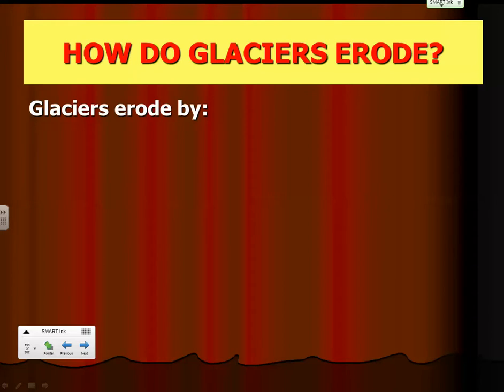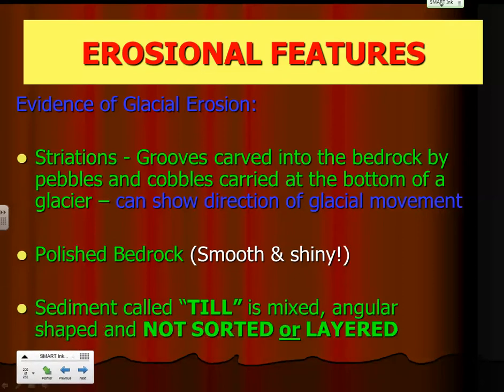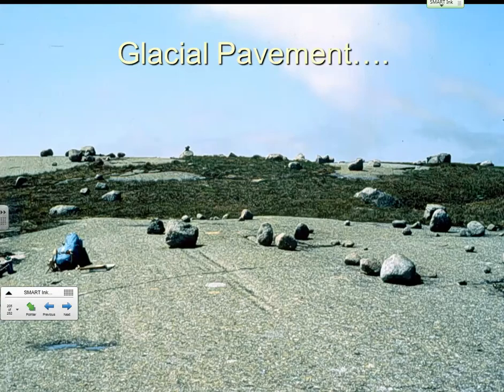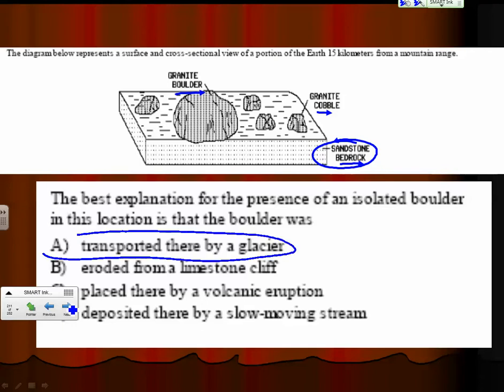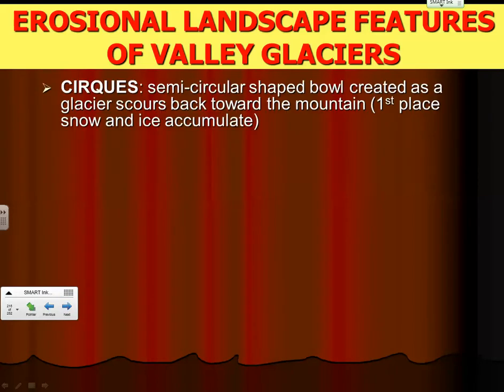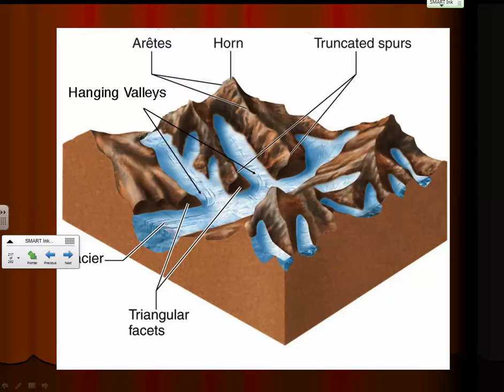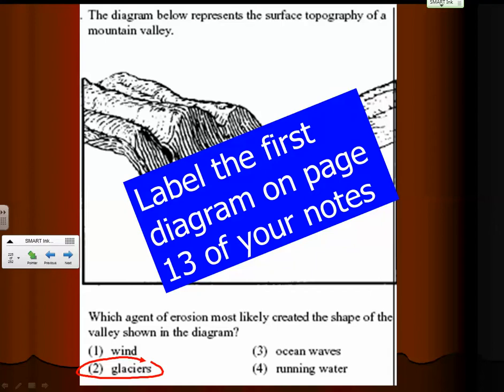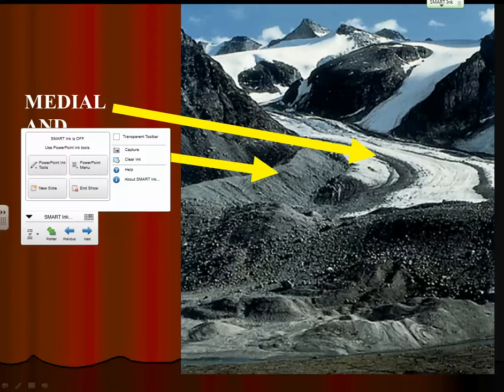Unit 4 Lesson 5 - Glaciers B